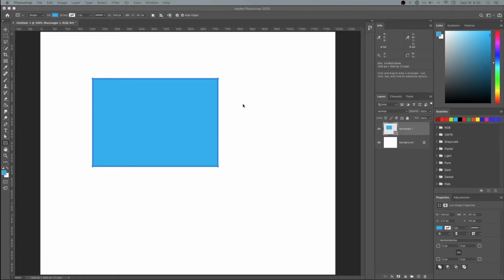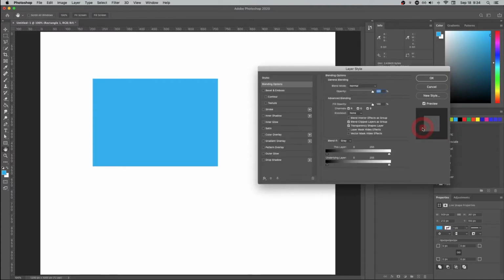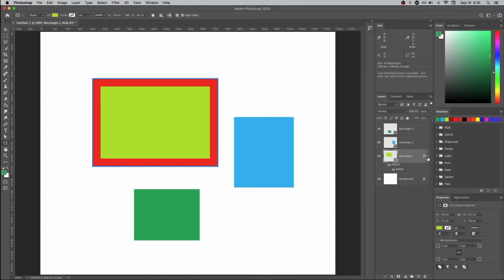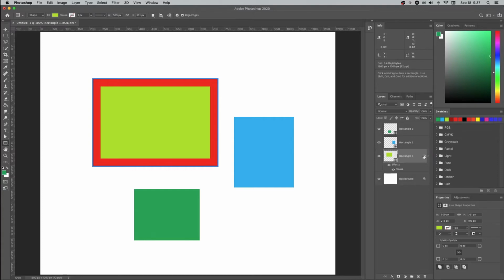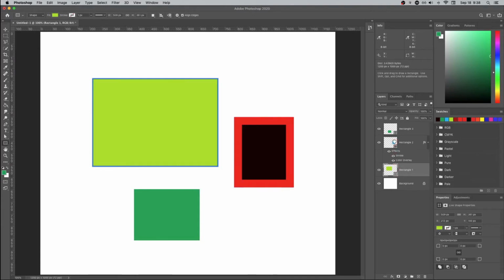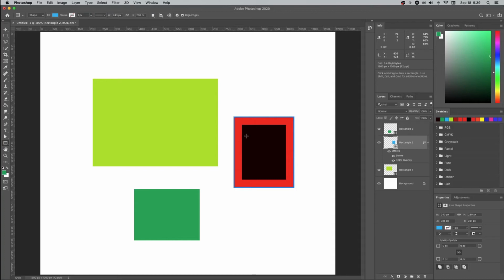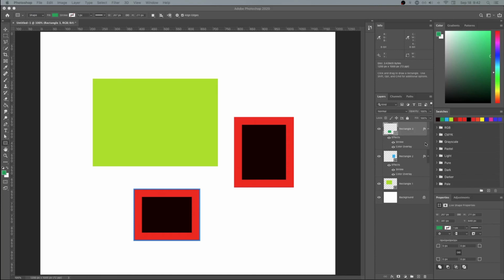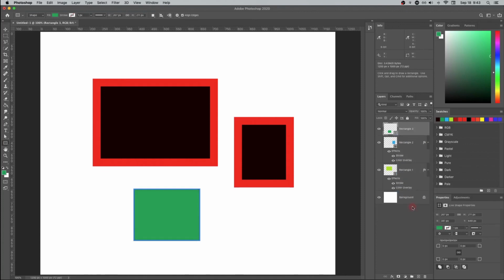Photoshop 4B - Copying Layer Styles